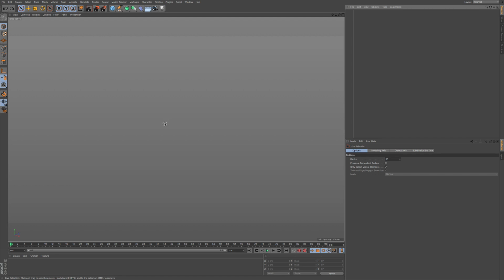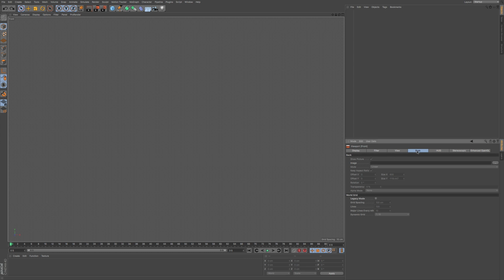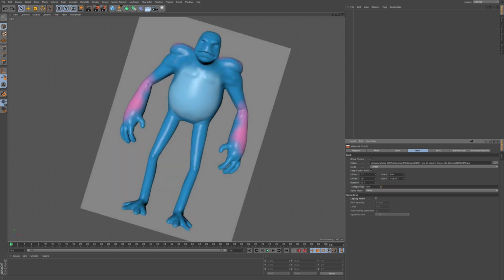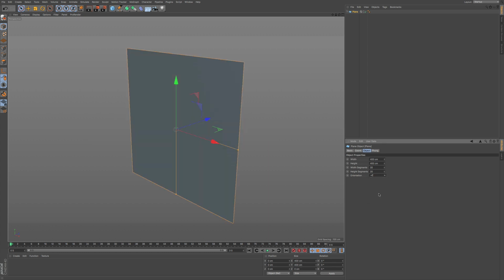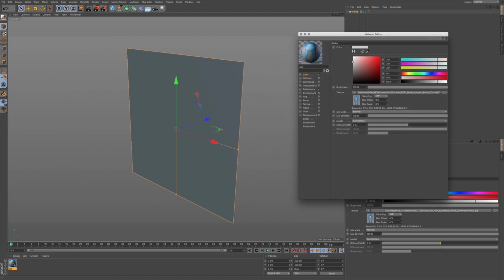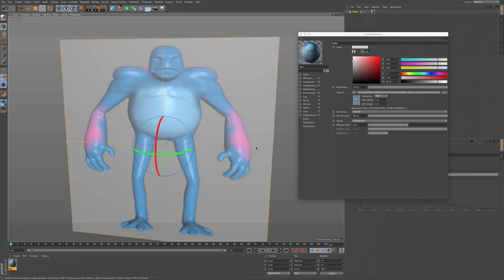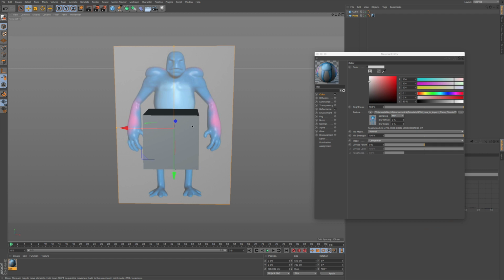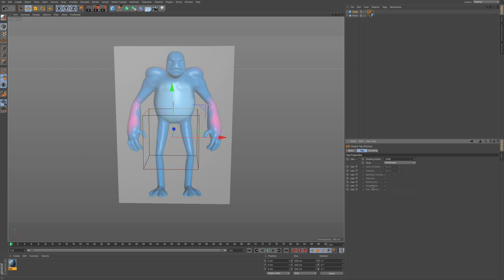Upload a Photo into Cinema 4D